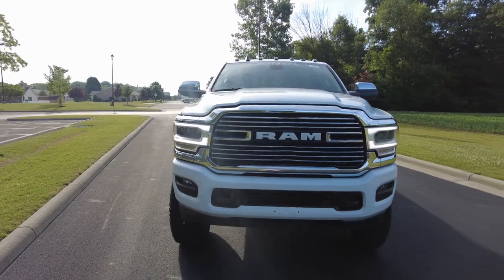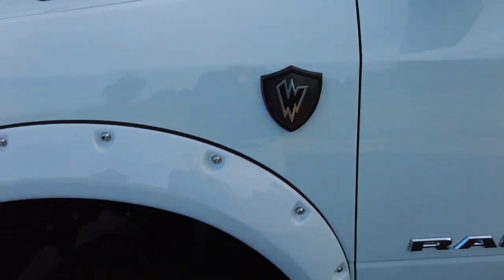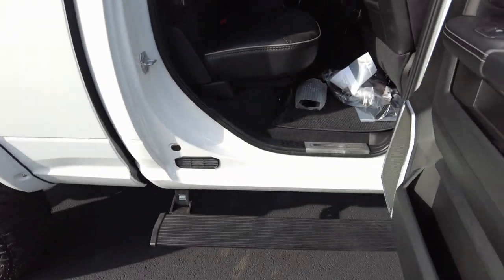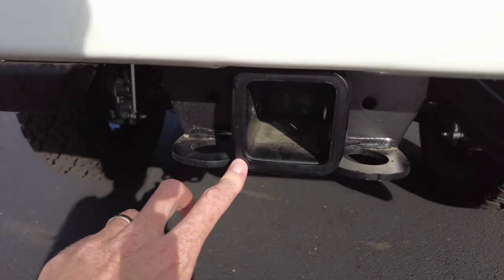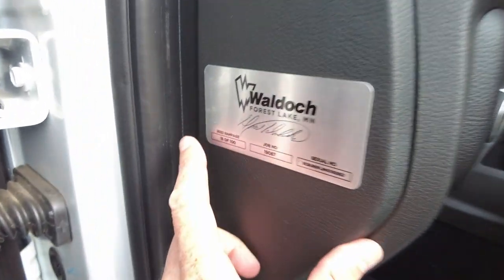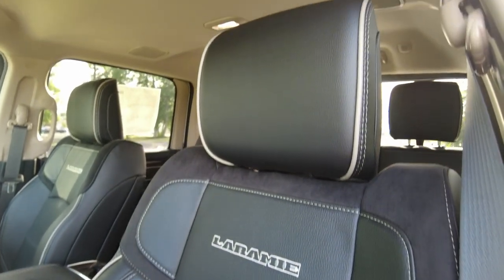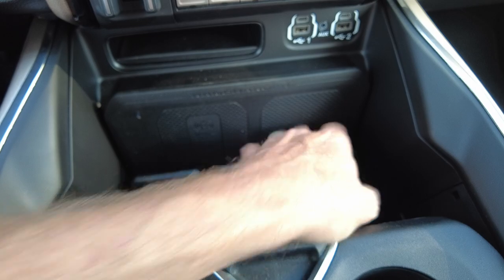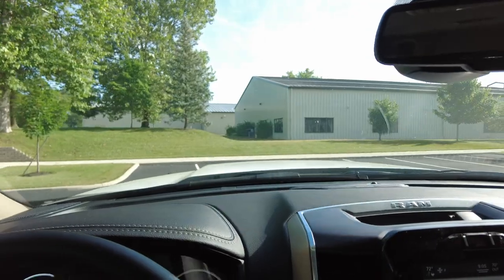Limited Edition Lifted Ram 2500 4x4 - Waldoch Rampage | Cummins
6.7L Cummins Turbo Diesel! GPS Navigation! 4X4 – 3.73 Axle Gears – Remote Start – Power/Heated/Cooled Leather Seats – Heated 2nd Row Perimeter Seats – Heated Leather-Wrapped Steering Wheel – Power Adjustable Pedals – Push-Button Ignition – Power Running Boards – Dampened/Locking Tailgate w/ Remote Release – LED Bed Lighting – Bed-Mounted 115V AC Power Outlet – Power/Heated Trailer Tow Mirrors – Rear Power Sliding Window – Rain-Sensing Wipers – Front/Rear Parking Sensors – Rear Parking Camera – 12-Inch Touchscreen Radio Display – Premium 17-Speaker Harman/Kardon Stereo System – Android Auto – Apple CarPlay – Alexa Built-In – Auxiliary Stereo Input – Satellite Radio – Bluetooth For Phone – Automatic Dual-Zone Climate Control – Ramcharger Wireless Charging Pad – Front/Rear 115V AC Power Outlets – USB Charge Ports – 4G LTE Wi-Fi Hot Spot – Assignable Auxiliary Power Switches – Universal Garage Door Opener – 2nd Row In Floor Storage Bins – Selectable Tire Fill Alert – Class V Towing Receiver – Factory Trailer Brake Controller – Automatic LED Reflector Headlamps w/ Chrome Bezels – Auto High Beam Headlamp Control – Off Road Skid Plates – AND MORE!